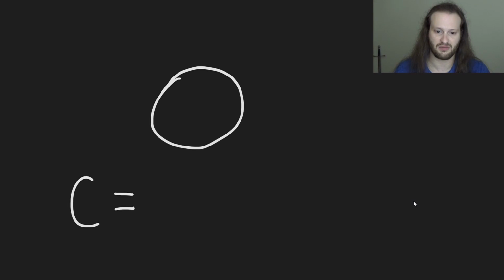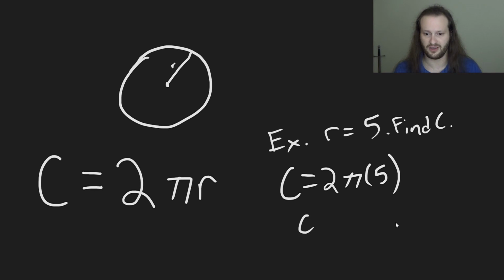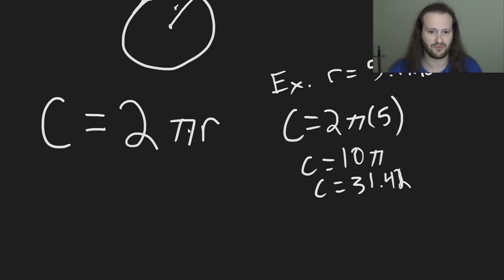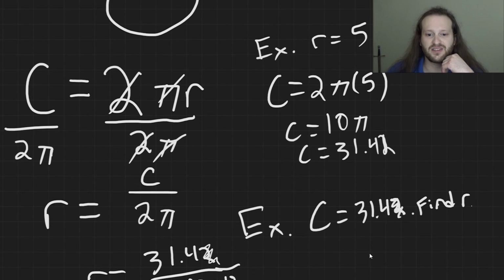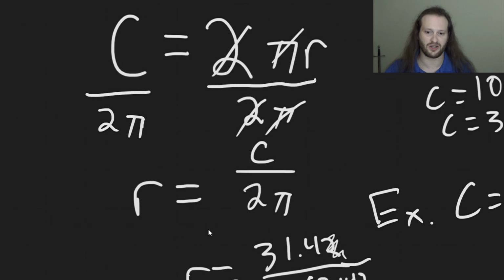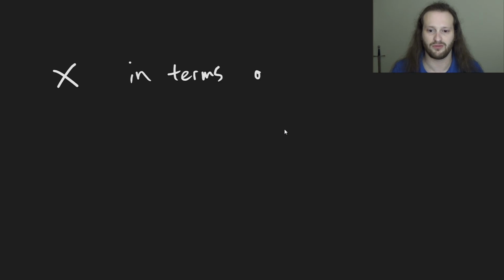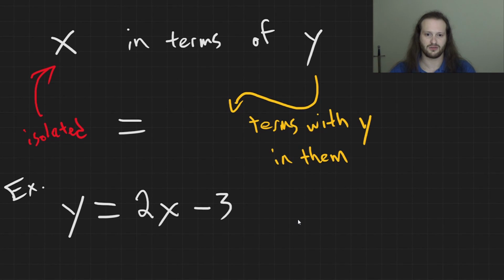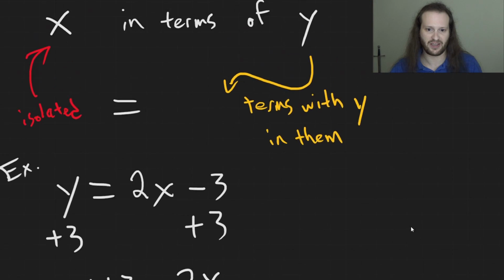Formulas & 'in terms of'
A new first look at certain equations that have many variables and no answers. It's not scary, I promise.